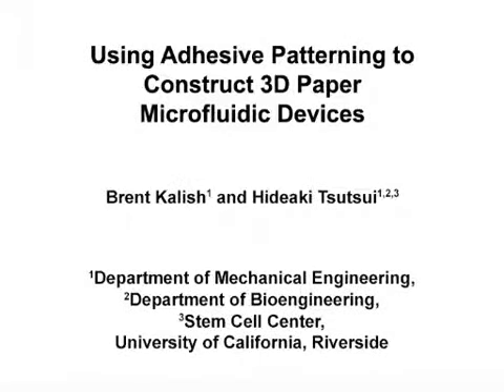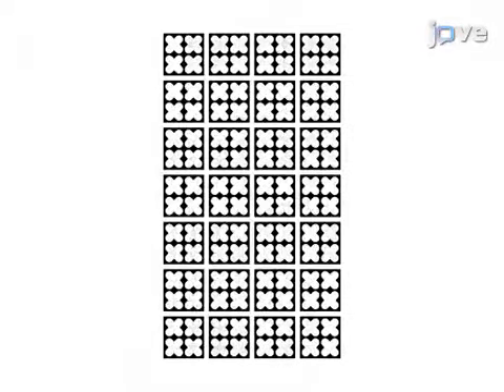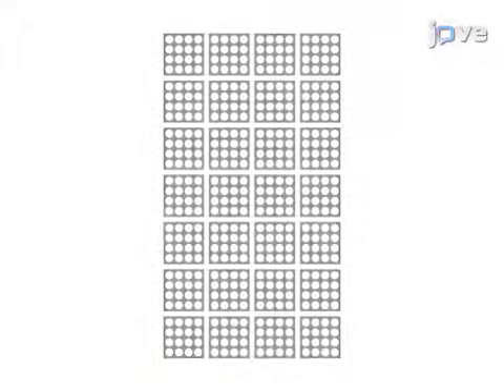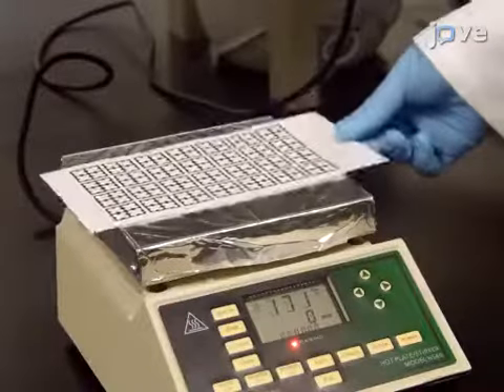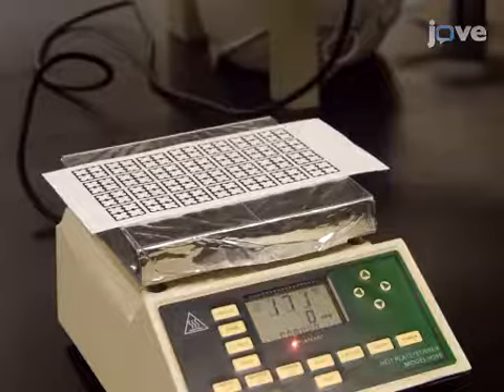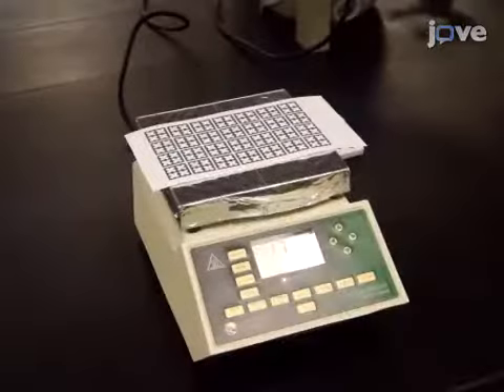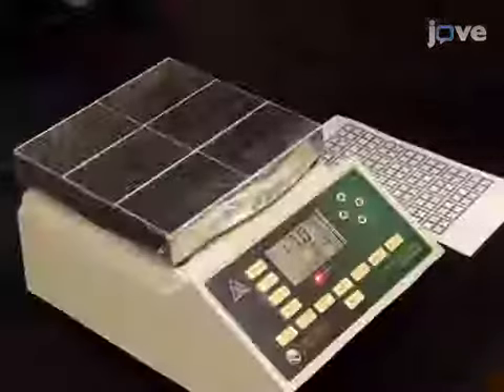Using Adhesive Patterning To Construct 3D Paper Microfluidic Devices l Protocol Preview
Using Adhesive Patterning to Construct 3D Paper Microfluidic Devices -  a 2 minute Preview of the Experimental Protocol

Brent Kalish, Hideaki Tsutsui
University of California, Riverside, Department of Mechanical Engineering; University of California, Riverside, Department of Bioengineering; University of California, Riverside, Stem Cell Center;

We demonstrate the use of patterned aerosol adhesives to construct 3D paper microfluidic devices. This method of adhesive application forms semi-permanent bonds between layers, enabling single-use devices to be non-destructively disassembled after use and to ease folding complex nonplanar structures.